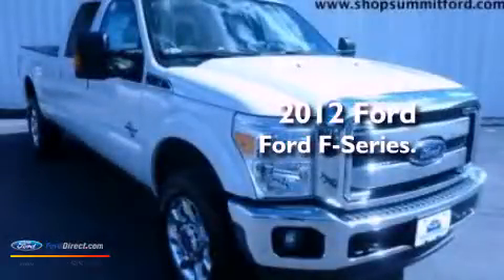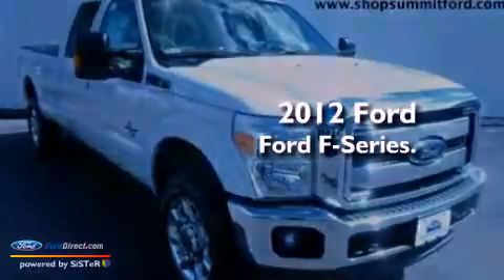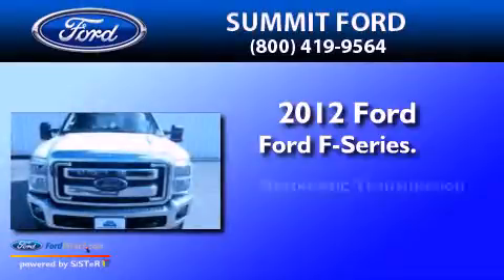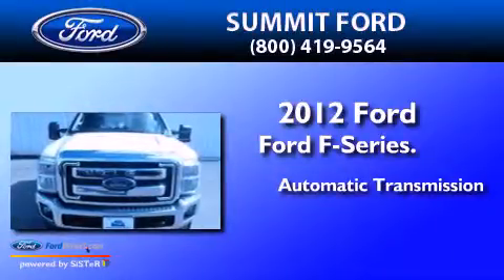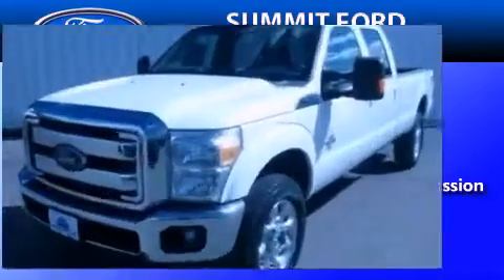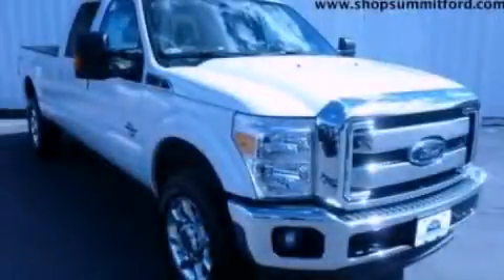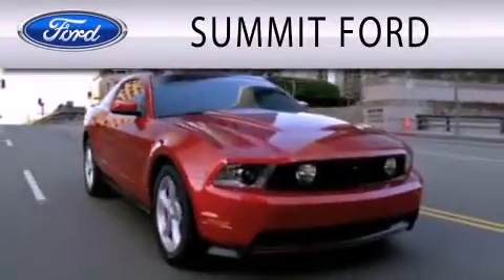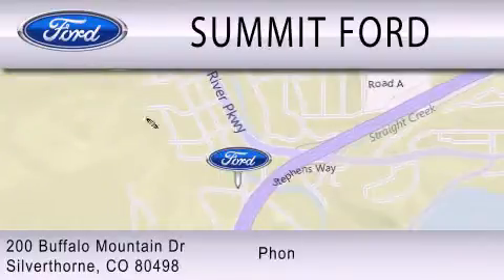2012 Ford Ford F-Series. Silverthorne CO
Year : 2012
 Make : Ford
 Model : Ford F-Series.
 Engine : 6.7L V8 32V DDI OHV TURBO DIESEL
 Trans . : 6-SPEED AUTOMATIC
 Exterior : WHITE

 Stock : C179